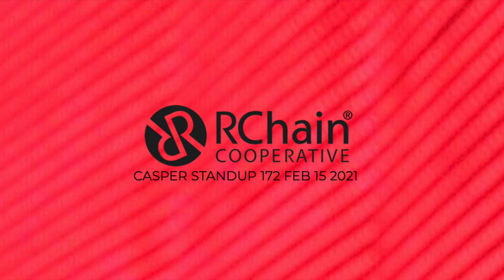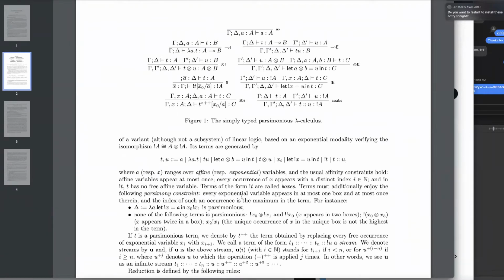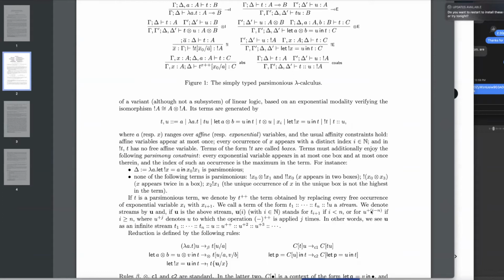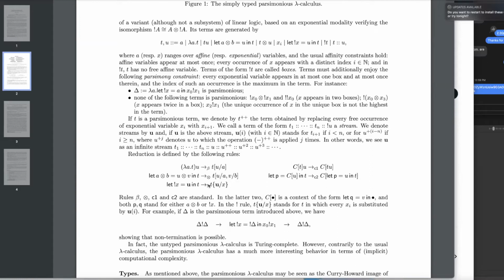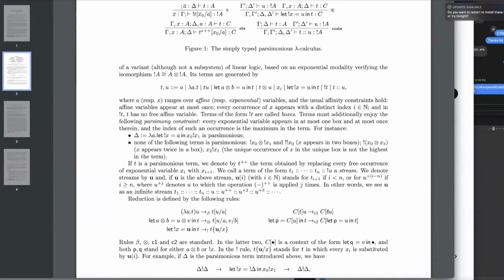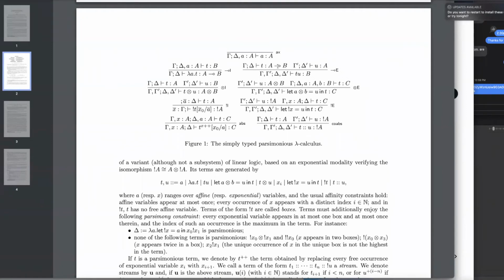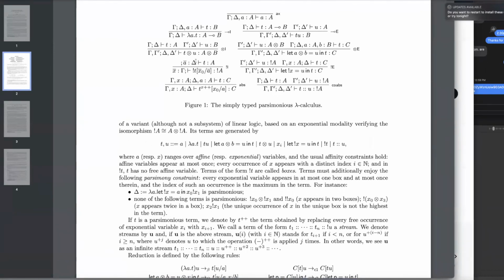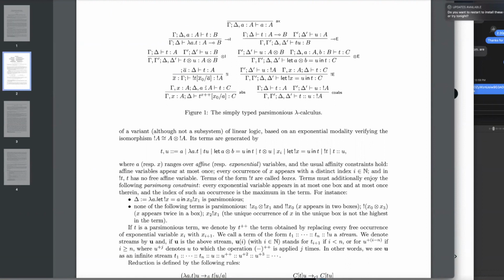Casper Standup 172 Feb 15 2021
This week’s Casper Standup covered the basics of the parsimonious lambda calculus. This is the tool we will use to get zk-snarks into rholang.